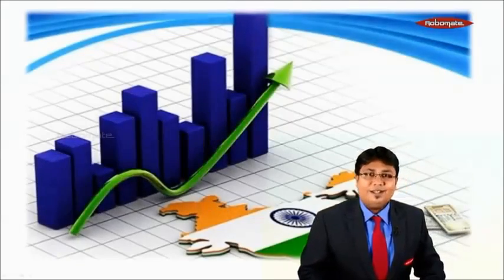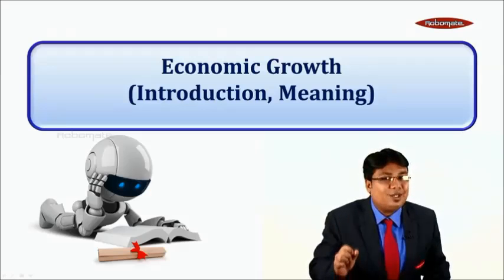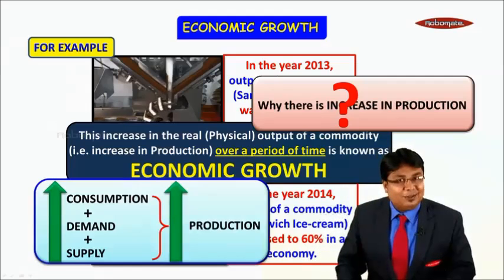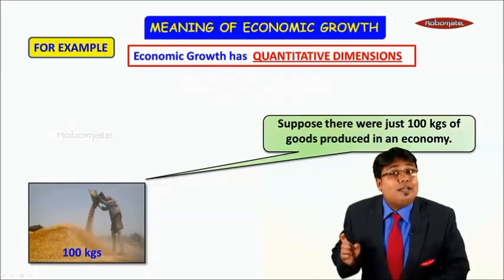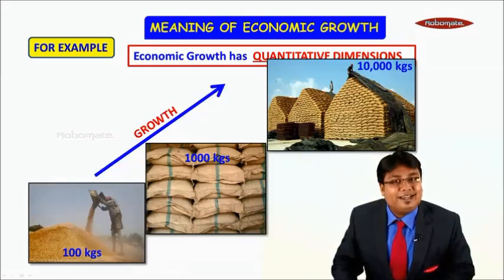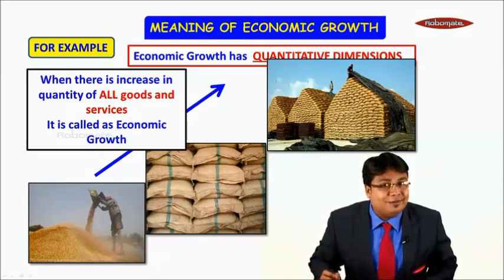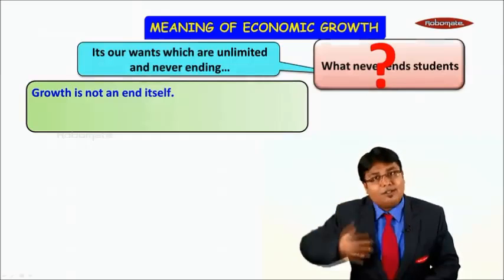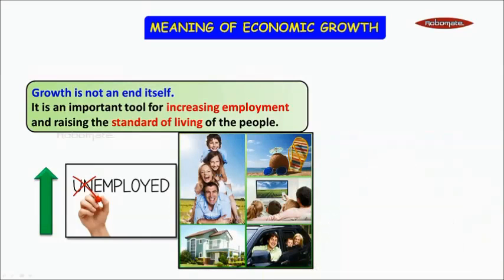Standard XI | Commerce | Economics | Economic Growth & Development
Get an in-depth clarity on the concept of Economic growth & development in the best possible way. Also, get a better understanding on its introduction and meaning with better examples and explicit demonstration. For many such interesting videos download ROBOMATE app.